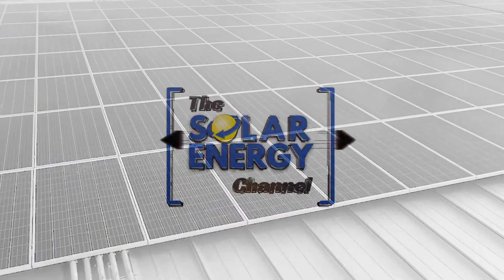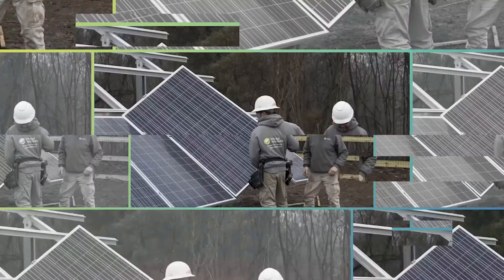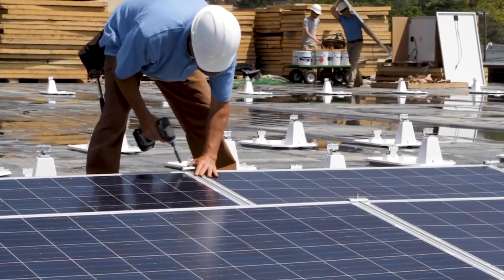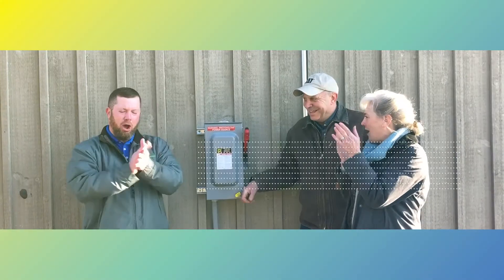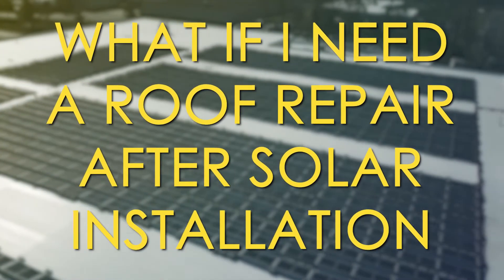The Truth About Replacing or Repairing a Roof After Installing Solar Panels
With solar panels lasting 30+ years, you will likely need to remove the solar panels at some point to repair or replace your roof.

This video discusses the truth behind removing and reinstalling solar panels to work on your roof.

0:16 The panel removal and reinstallation process
1:24 What does it cost to remove and reinstall solar panels
1:43 Do solar panels extend your roof's life

This is a breakdown of the cost associated with removing and reinstalling solar panels for roof work

Get our Solar Made Easy video series sent directly to your inbox for FREE